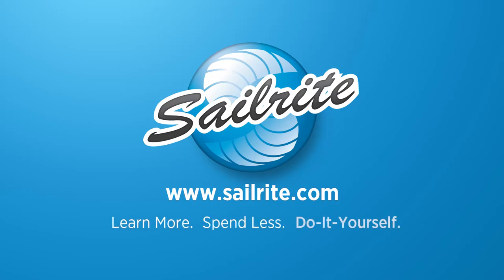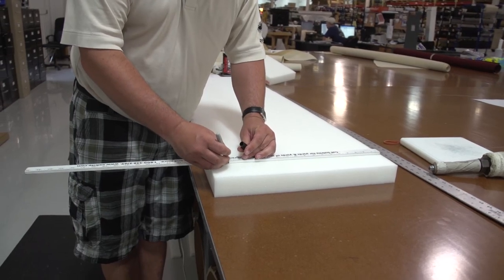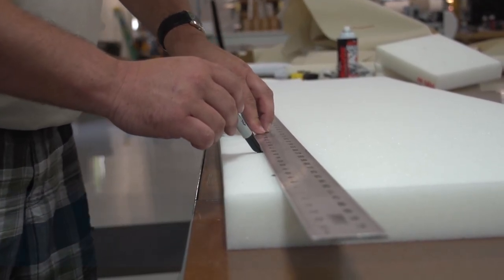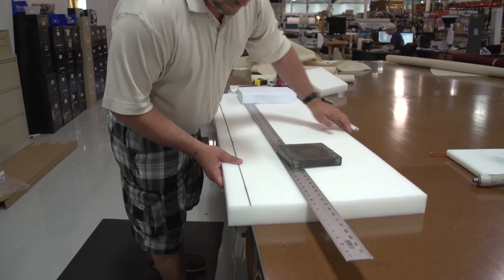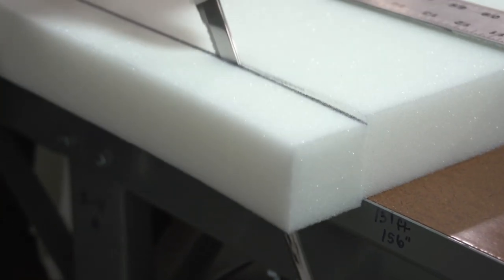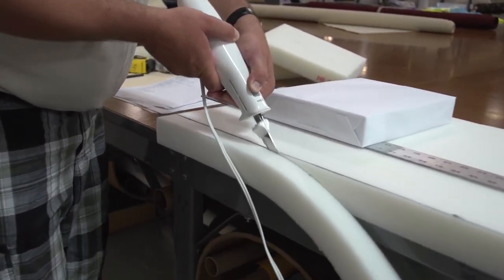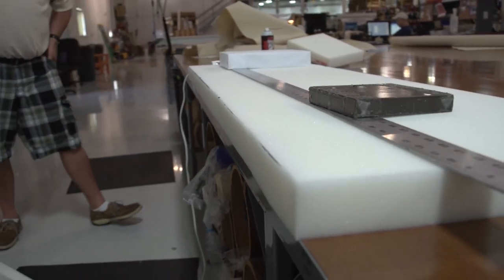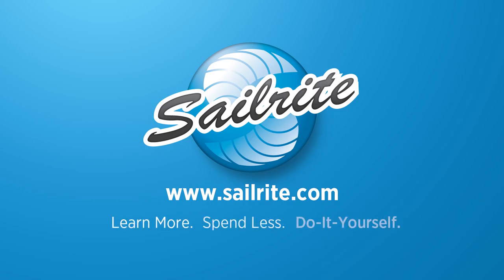Cutting Foam with an Electric Kitchen Knife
See how easy it is to cut foam with a common electric kitchen knife. You can purchase many types of foam from Sailrite.